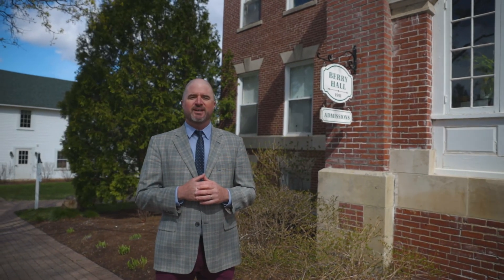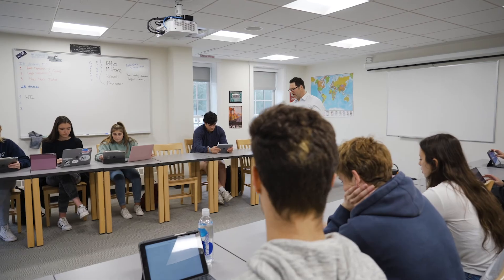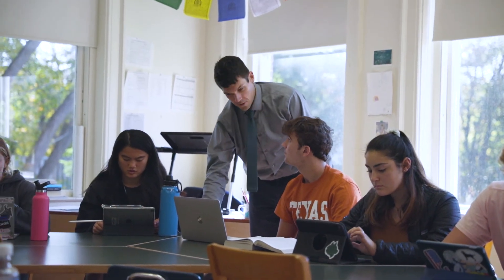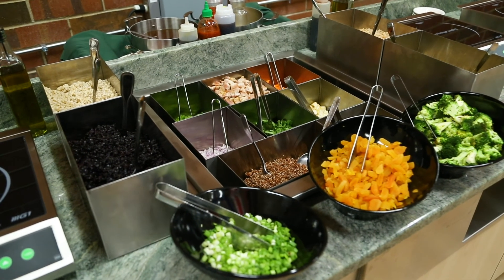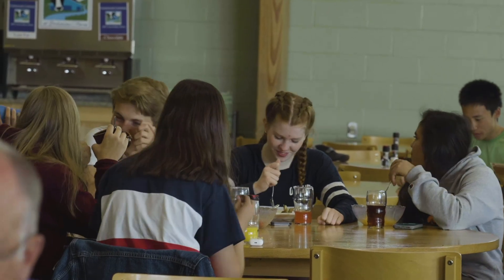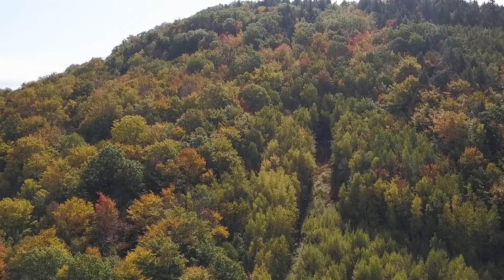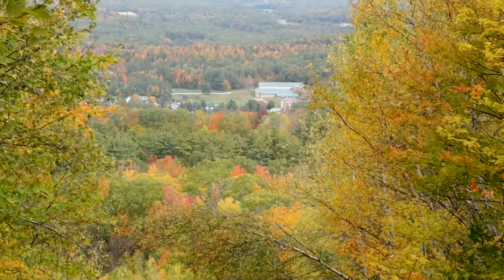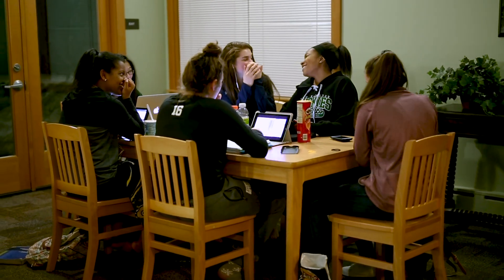Campus Tour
Founded in 1821, New Hampton School is an independent, co-educational, college preparatory secondary school of 310 students who come from over 20 states and 24 countries. New Hampton School cultivates lifelong learners who will serve as active global citizens. Students benefit from an average class size of 11 and a student-faculty ratio of 5:1. New Hampton was the first New England boarding school to offer the International Baccalaureate. A leader in technology integration, New Hampton School features a 1:1 iPad Program.